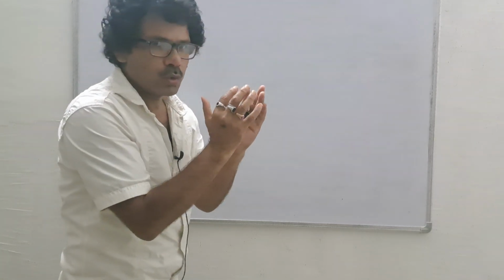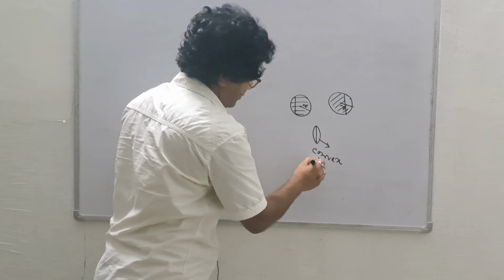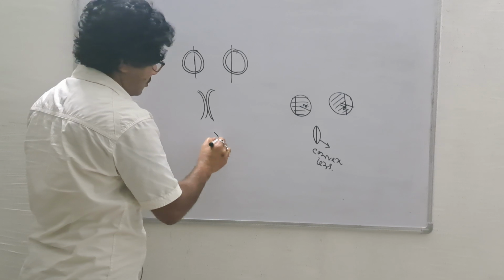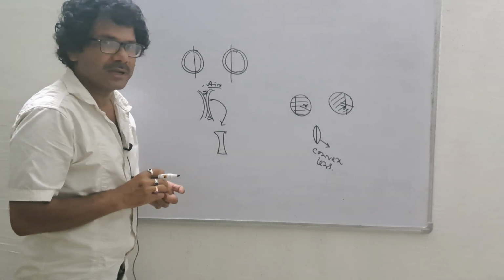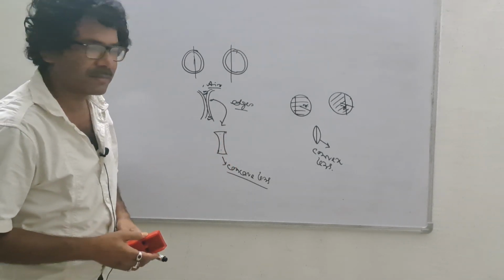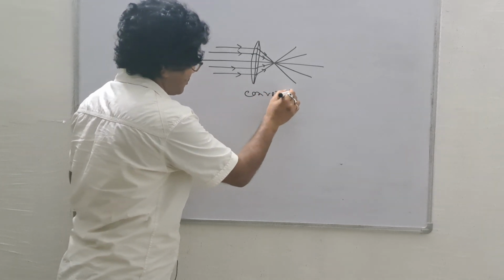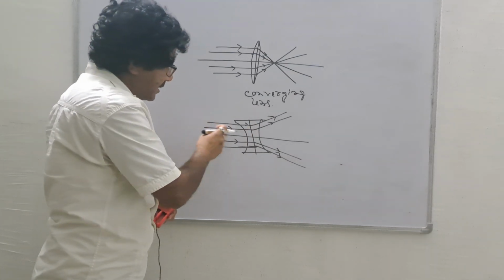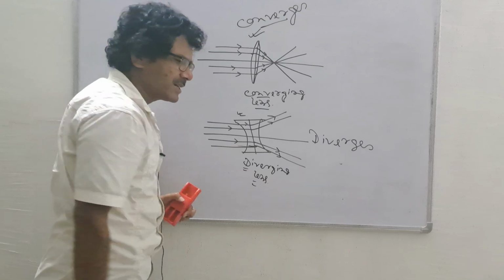REFRACTION OF LIGHT CLASS 10 NCERT PART 2